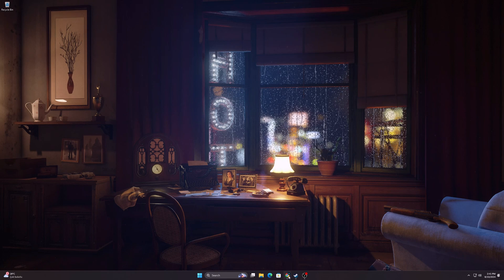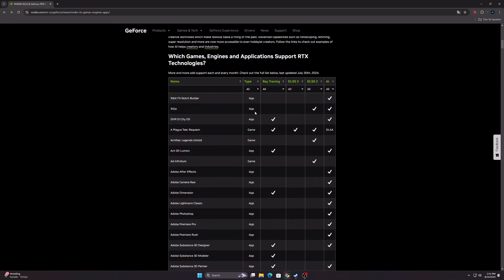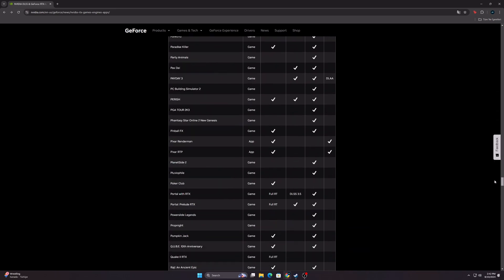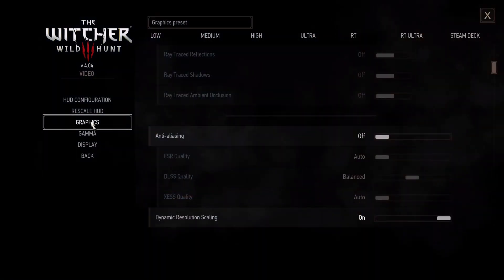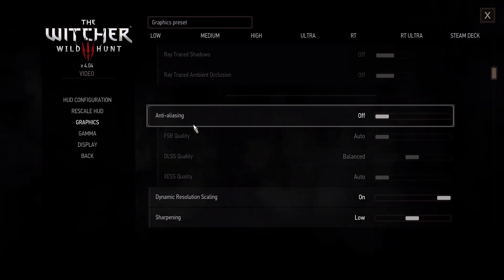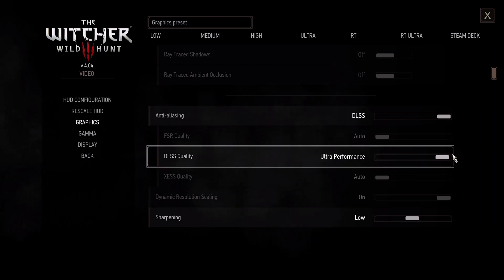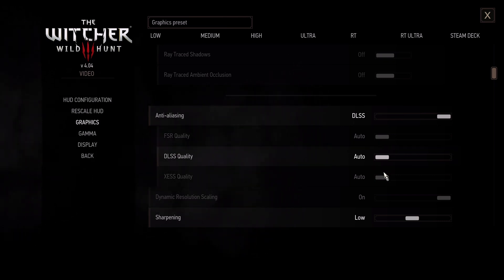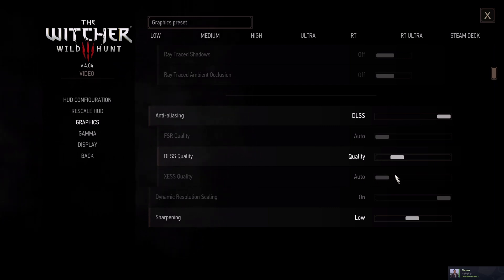How to Turn On DLSS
Welcome to our tutorial on enabling DLSS (Deep Learning Super Sampling) in your games! In this video, we’ll walk you through the steps to activate DLSS and explain how it can enhance your gaming experience by improving performance.